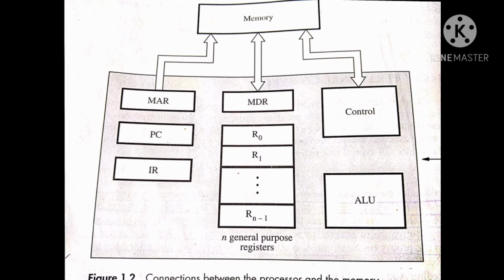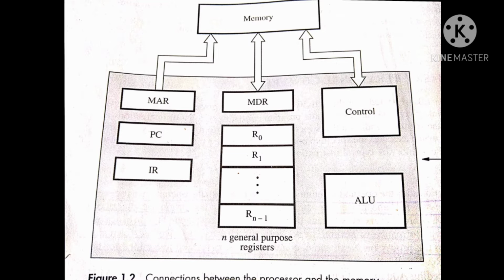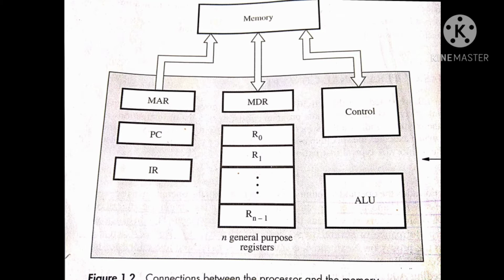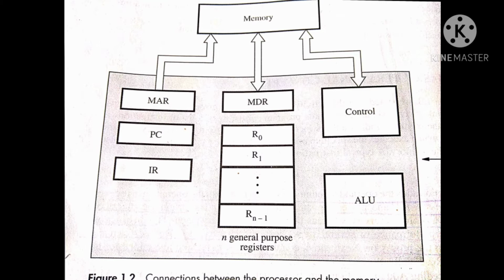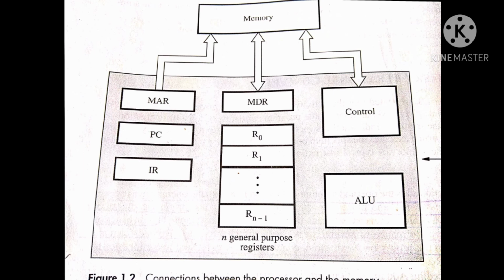VTU COMPUTER ORGANIZATION MODULE 1 VTU NOTES,computer organization notes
Hello everybody today iam with a vedio on all of our subject computer organization.in this vedio I have given the explanation of processor register of module 1 which is an important question in vtu exam paper .I have explained it in detail.you guys can check this out incase having any doubt please mail me at .